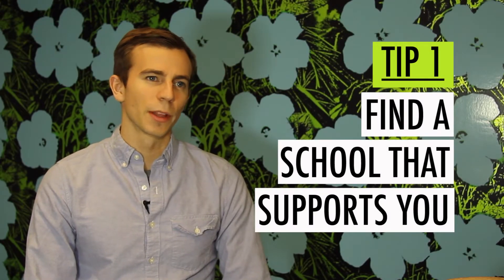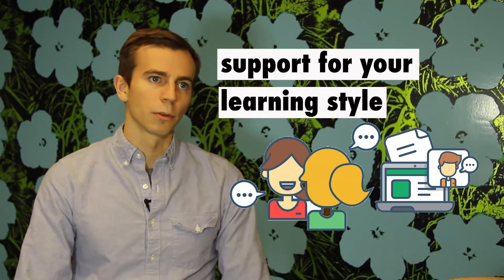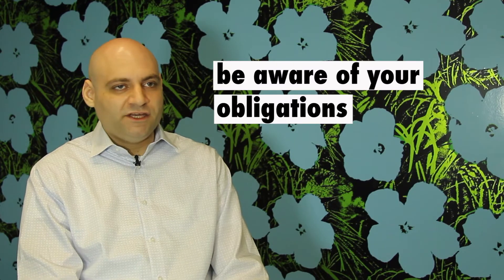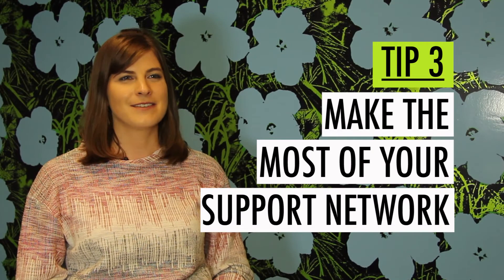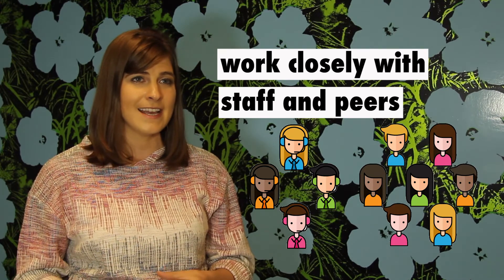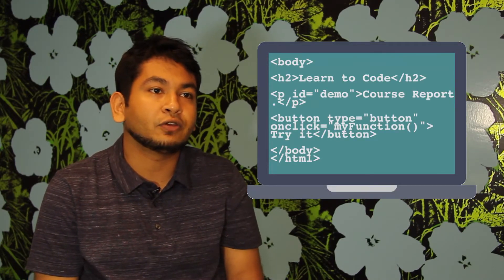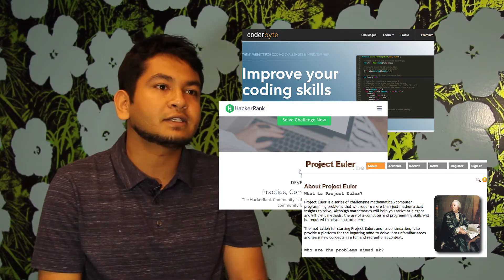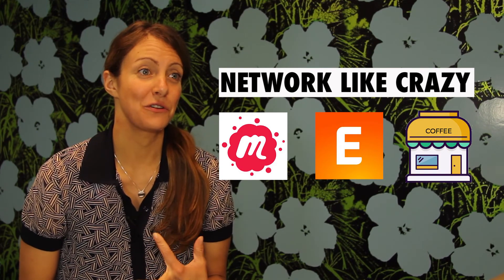Thinkful Co-founder: How to Succeed at Online Coding Bootcamp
Find out how to be successful at a remote coding bootcamp, with tips from Thinkful co-founder Daniel Friedman, program managers Derek Fogge, Theresa Freet, and Bhaumik Patel, plus Thinkful career services manager Liz Parsekian. Read the blog post

Produced by Liz Eggleston
Filmed and edited by Imogen Crispe